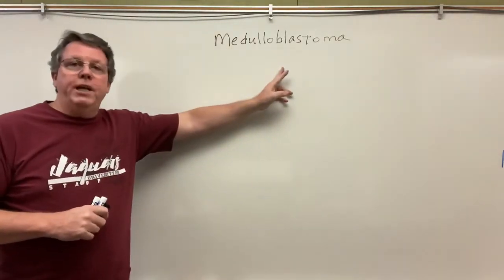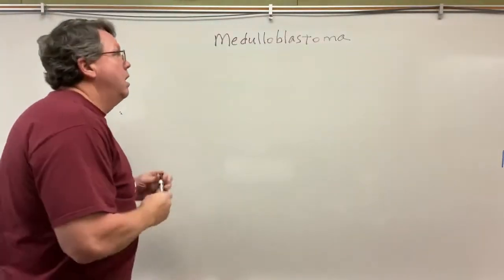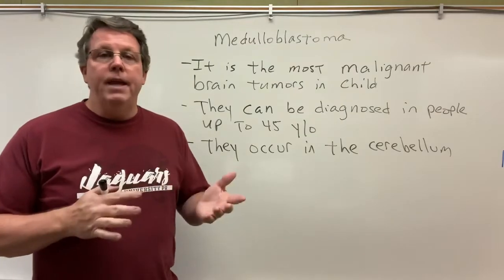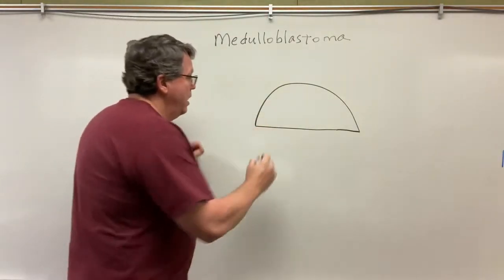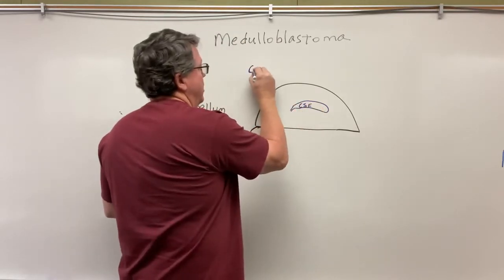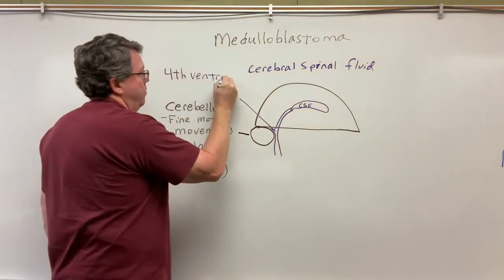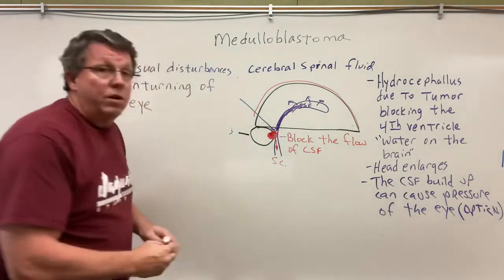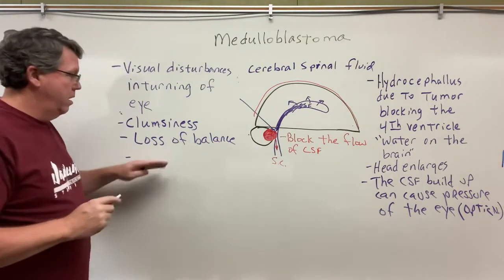Medulloblastoma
I make videos about anatomy and physiology that are part of my class